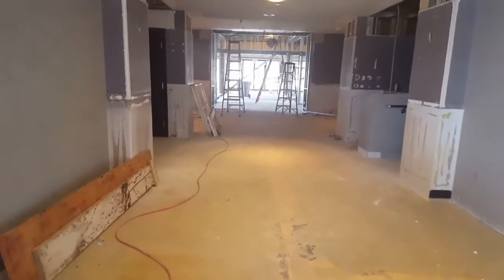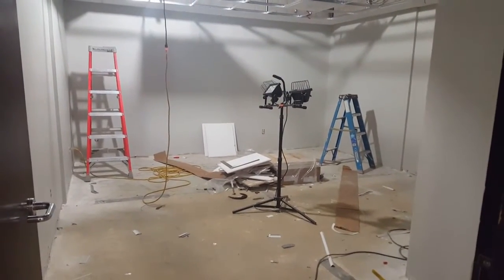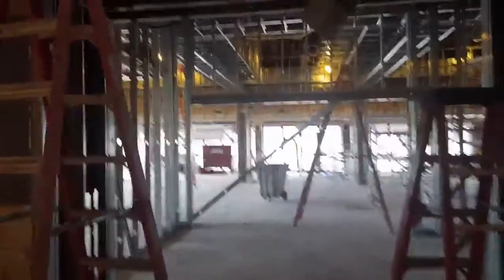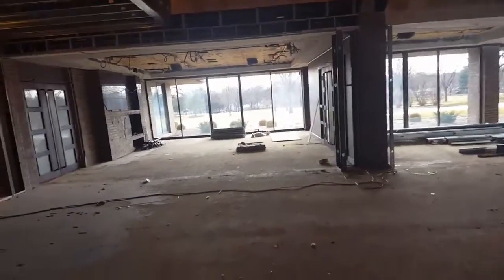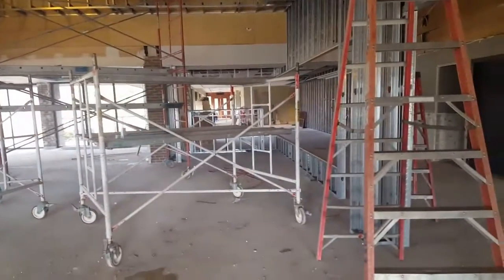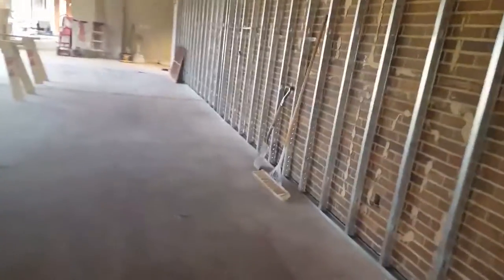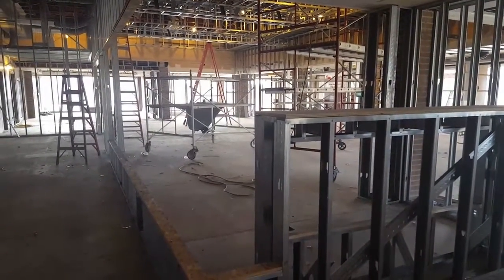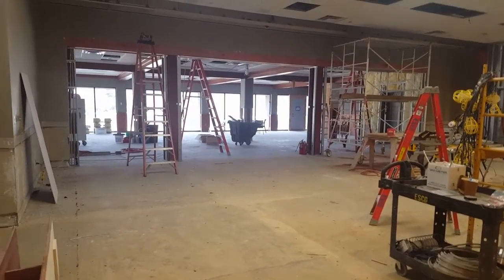Elmcrest Clubhouse Renovation - Week 4